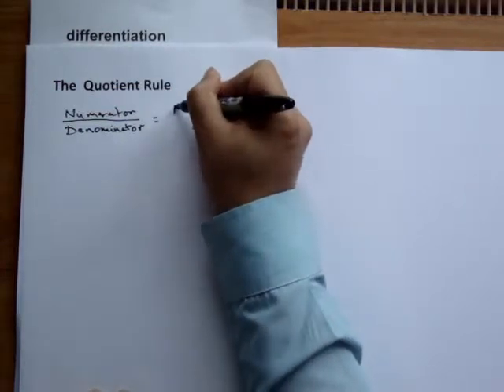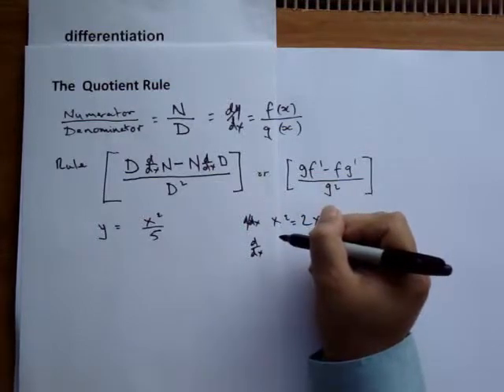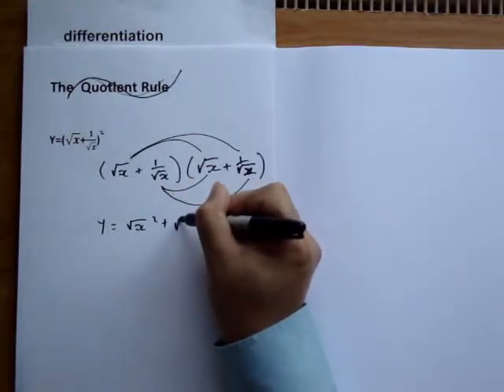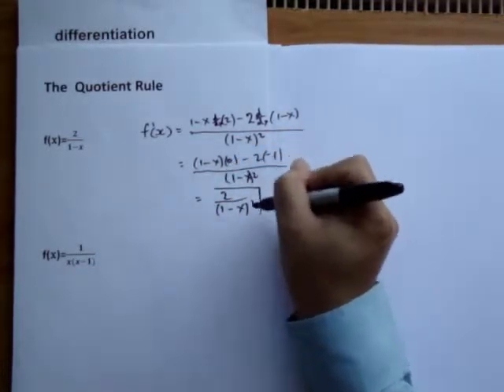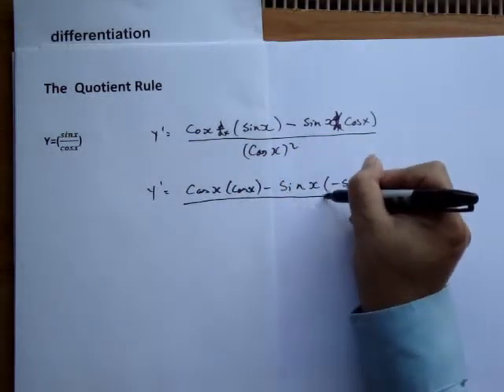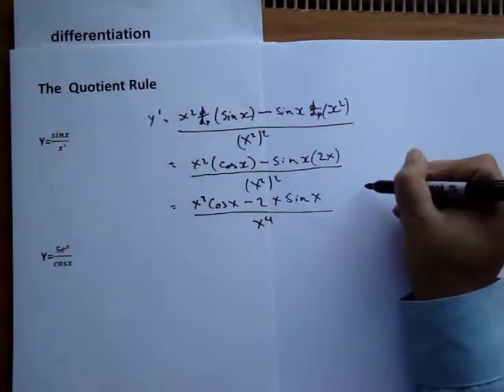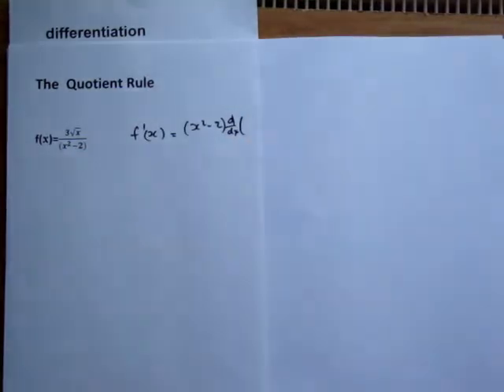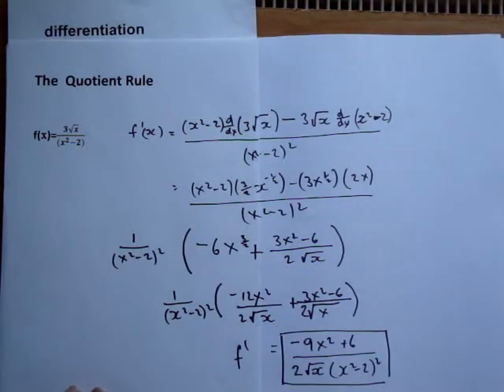maths made easy quotient rule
differentiation and the quotient rule made easy